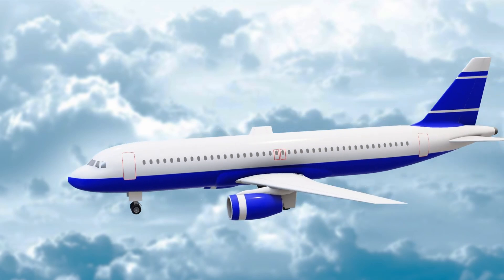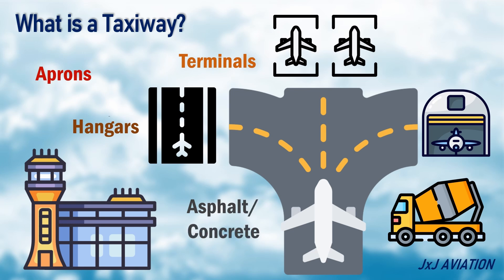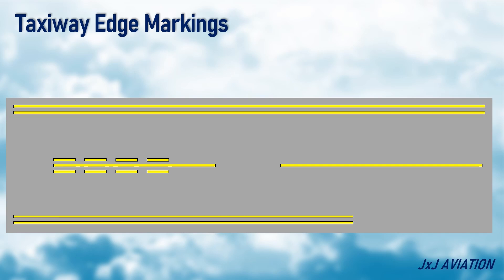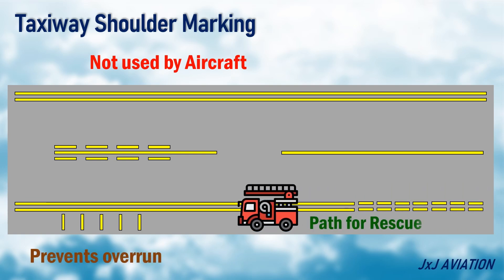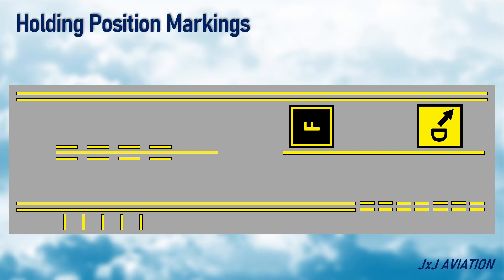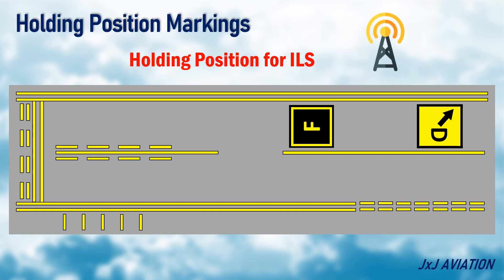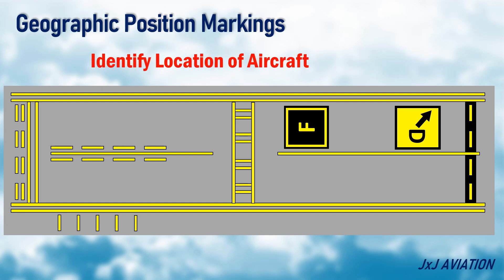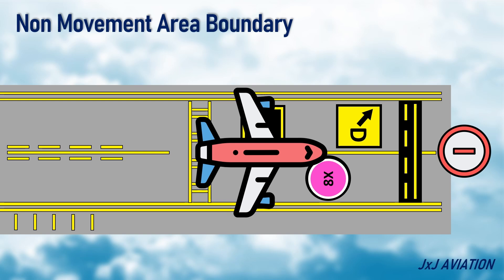Understanding the different Taxiway Markings in an Airport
Hi. In this video we look at the different markings on a taxiway. The taxiway markings play a crucial role during Aircraft operations on ground. The ATC communication and the markings ensure safe movement of an aircraft towards or from a runway and towards different areas of an airport.